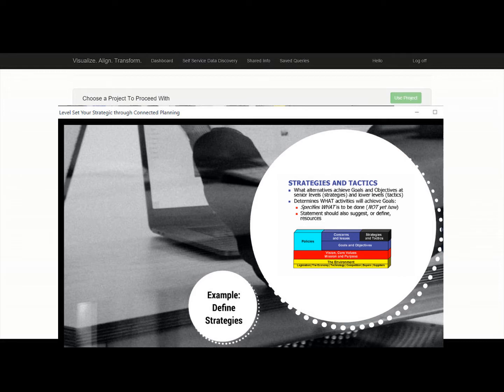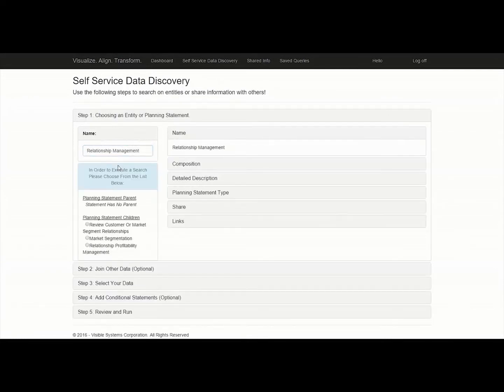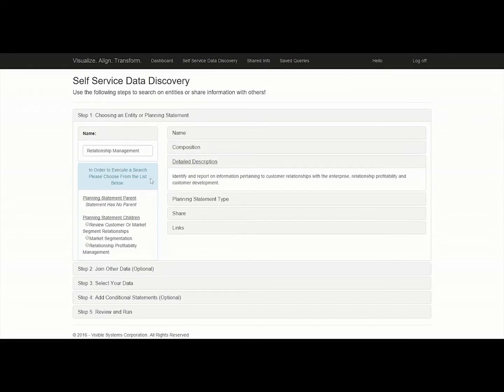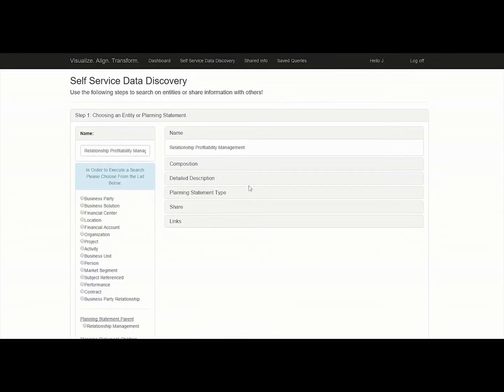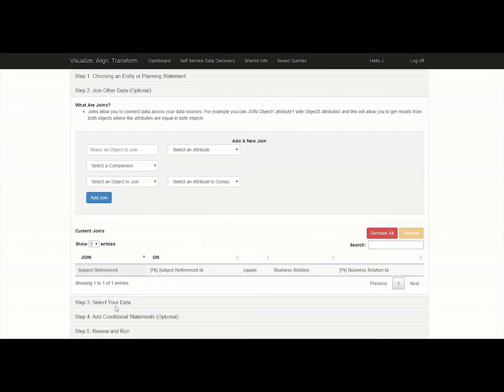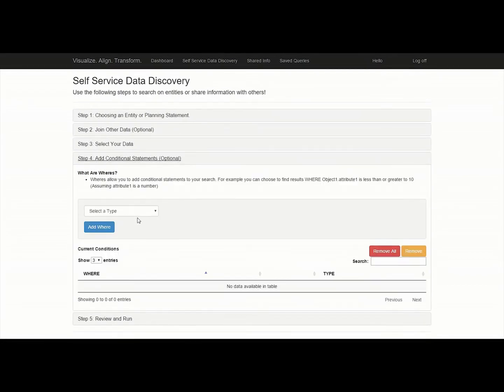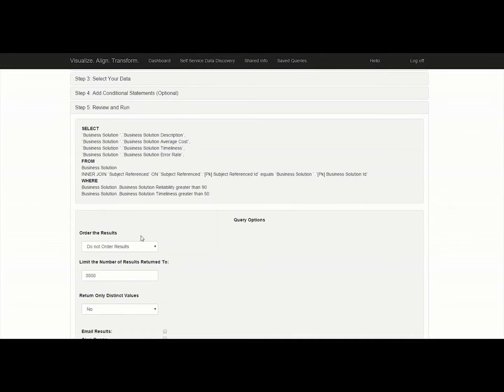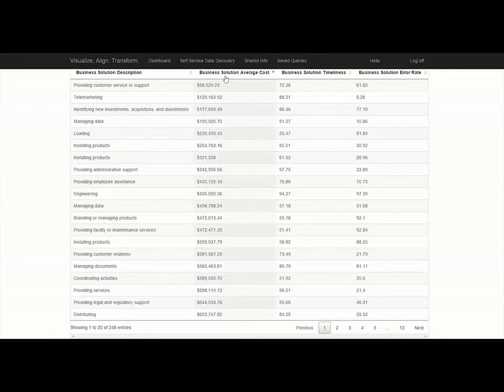A case study on how data enables business strategy and drives it to execution.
Visible Advantage: See how data can drive your business strategy to execution.